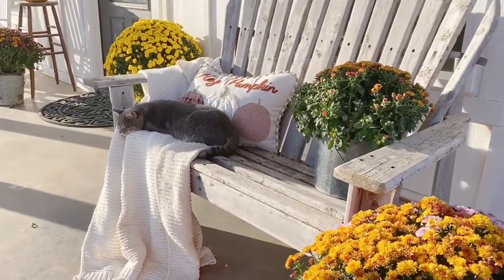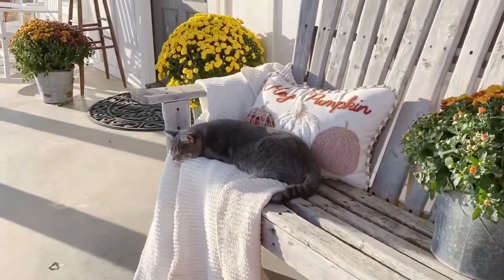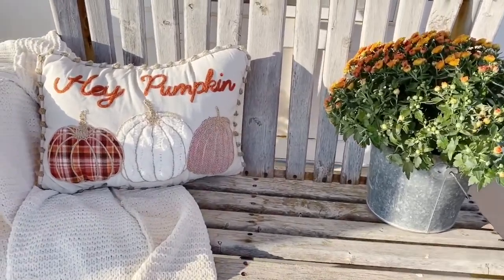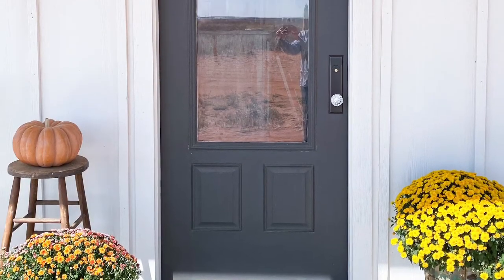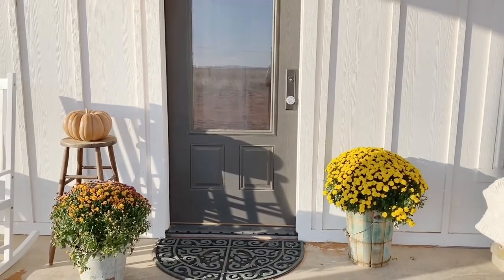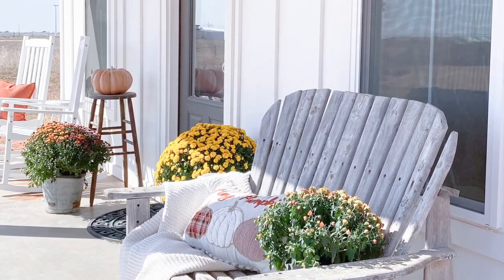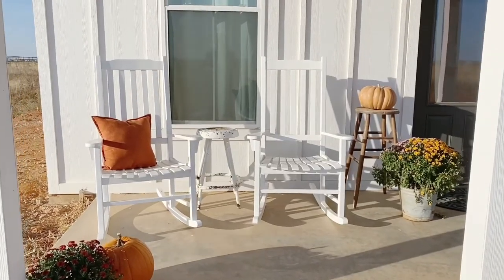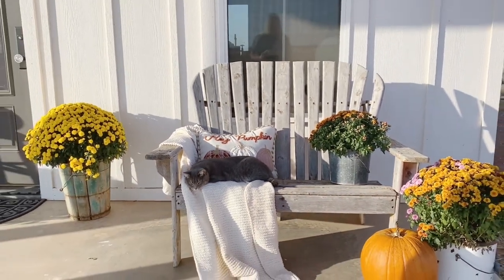How to Create an Inviting Porch for Fall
The importance of creating an inviting porch space is not always considered when it comes to home decorating. With the weather cooling off, now is a great time to focus on making your porch feel inviting for Fall.